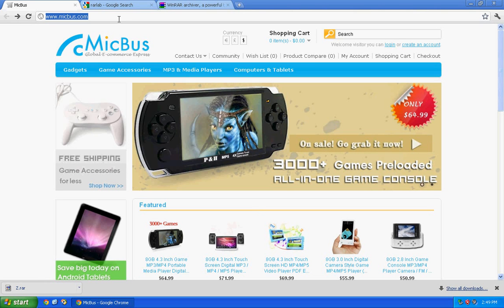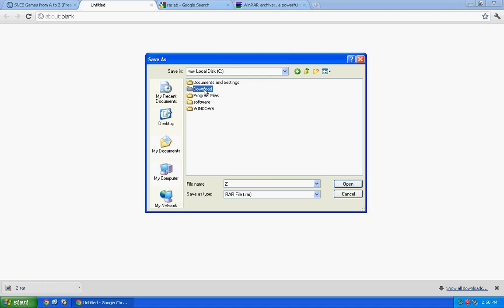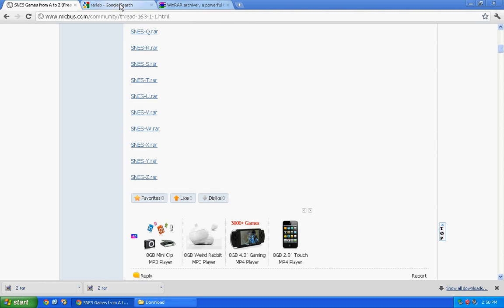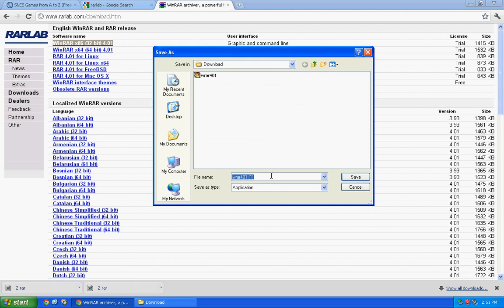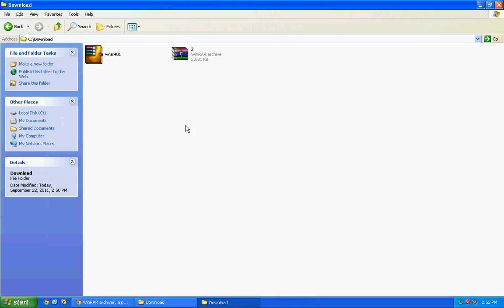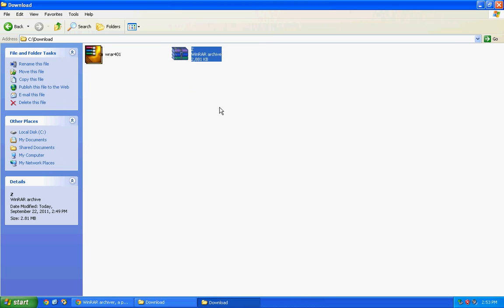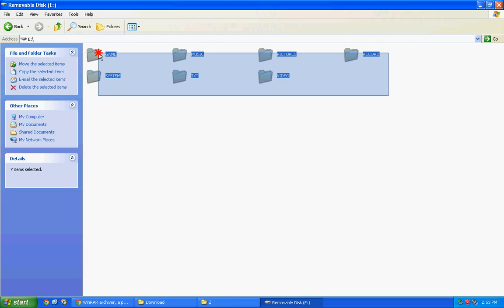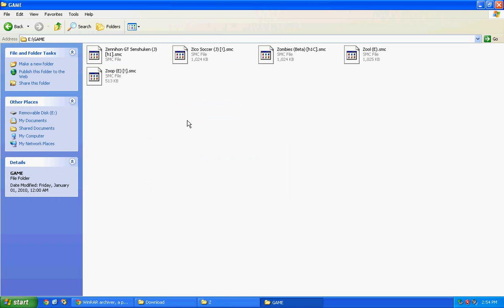How to download free SNES games roms and decompress / extract them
This video shows you how to download free game roms off our site. Suitable for not so tech-savvy people.